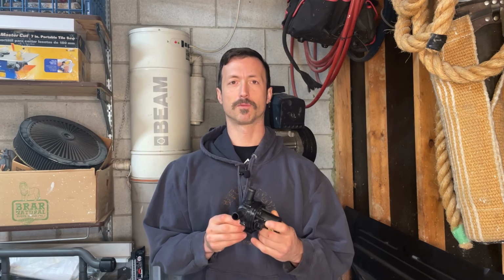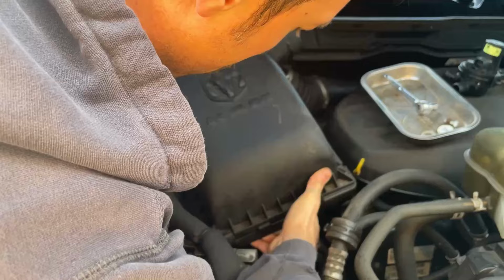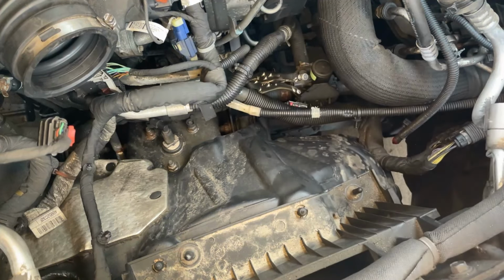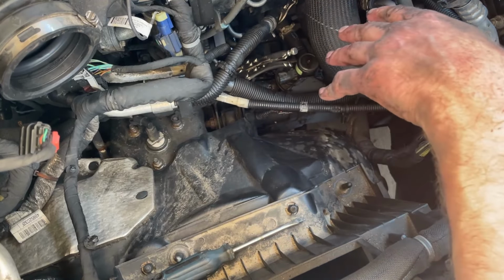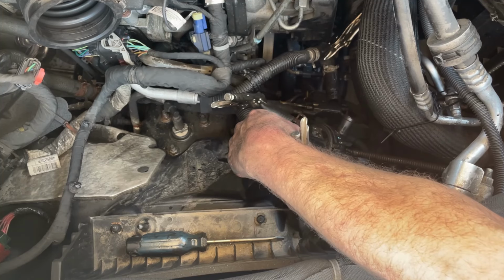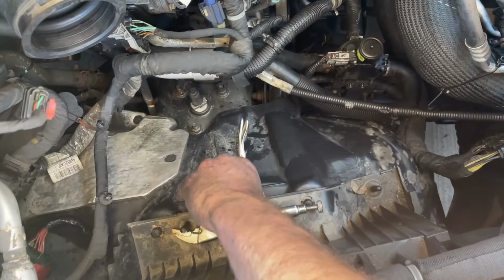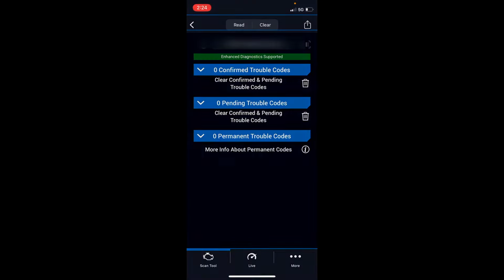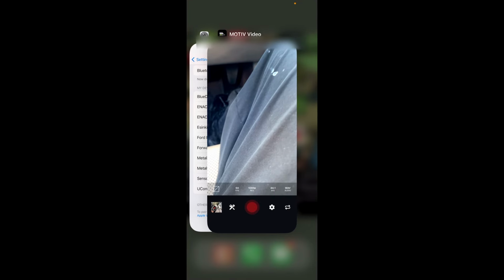Fix Ram truck error code P26AB, 3 way coolant valve replacement!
Hey everyone,

In this episode I finally get around to fixing this 3 way coolant valve on my ram 1500 ecodiesel and show you how to do it!

In no way should the contents of the video, including the tools used, be repeated or tried by anyone. Viewers should only seek the help of a trained professional located at a licensed auto repair shop for any fix, modification, alteration, or any change to their vehicle. Vic's Garage assumes no liability for property damage or injury incurred as a result of any of the information contained in this video. Use this information at your own risk.

Viewers understand that anything contained in this video or linked to or from this video is the sole responsibility of the viewer and in no way provides an express or implied warranty as to the safety or effectiveness of any linked tool, product, or video. Therefore, viewer agrees to release, waive, and discharge Vic's Garage, from any and all liability, claims, demands, actions, and causes of action whatsoever arising out of or related to any loss, damage, or injury, including death, that may be sustained by the viewer, or to any property belonging to viewer, regardless of whether the loss is linked to the use of the contents of this video, or otherwise and regardless of whether such liability arises in tort, contract, strict liability, or otherwise, to the fullest extent allowed by law.